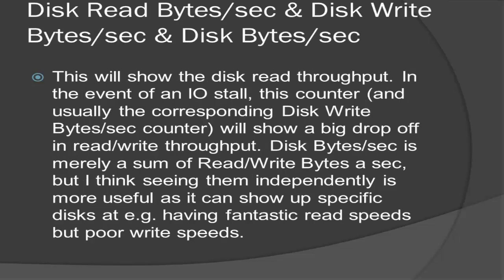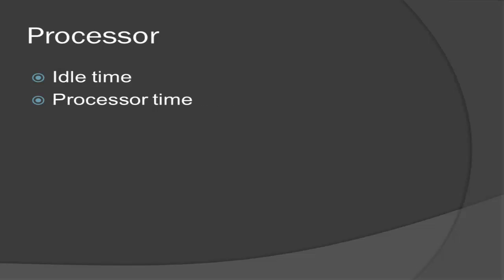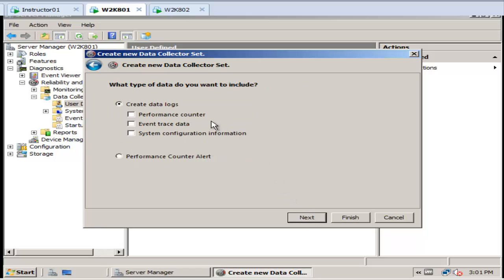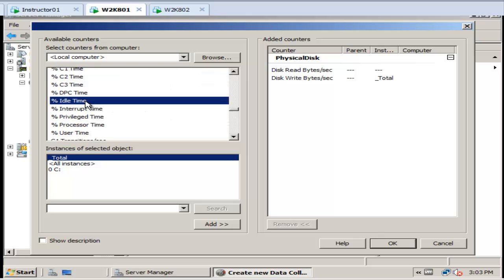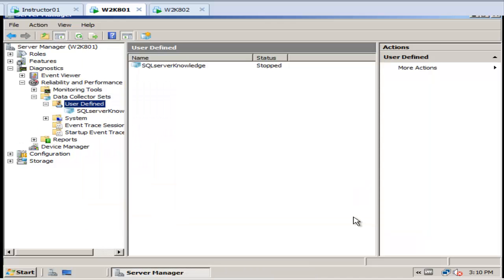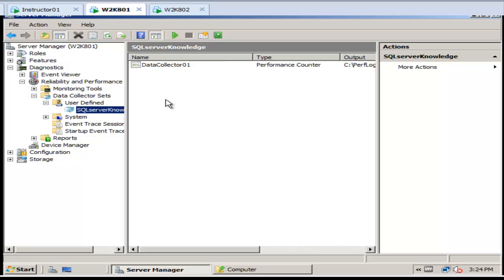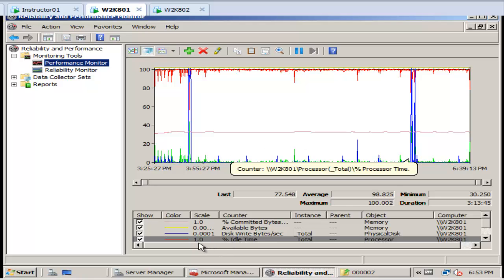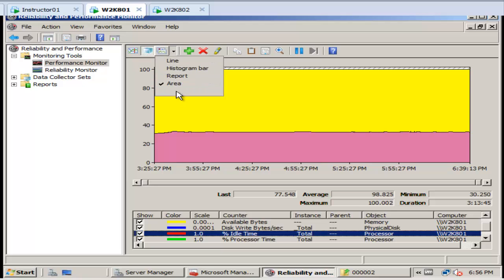2030 lab 8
monitoring Server 2008